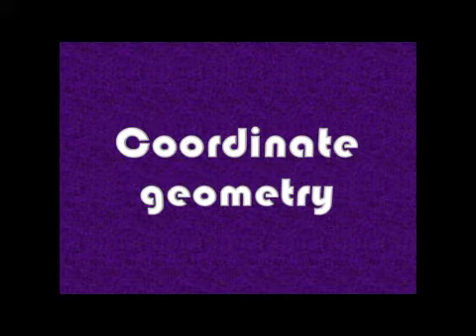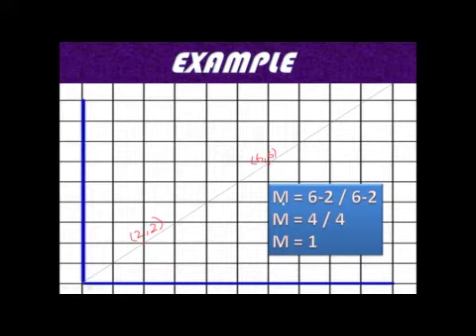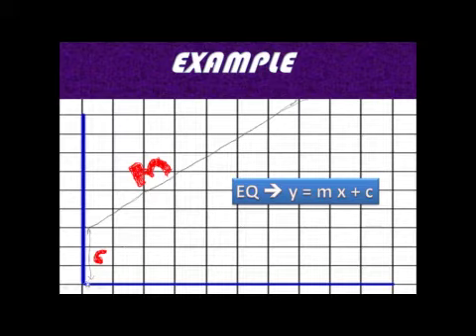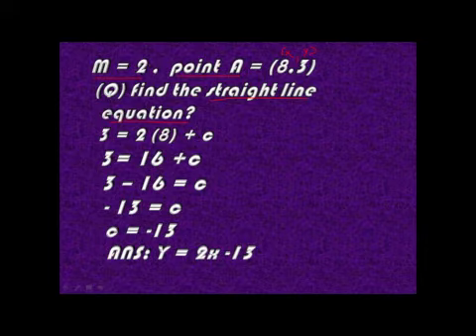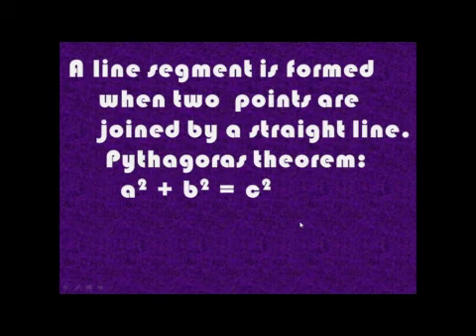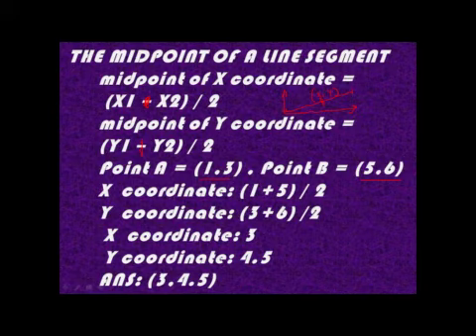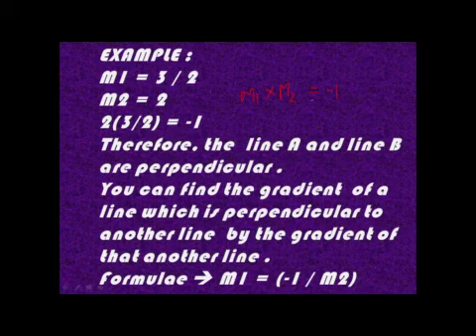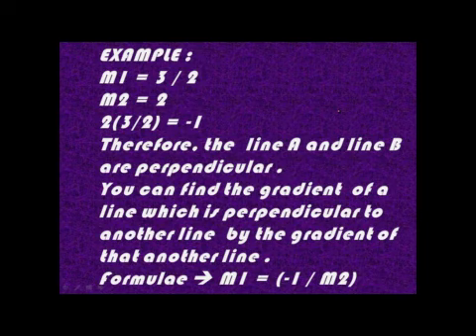learn math - coordinate geometry